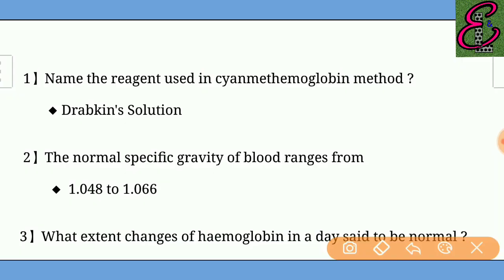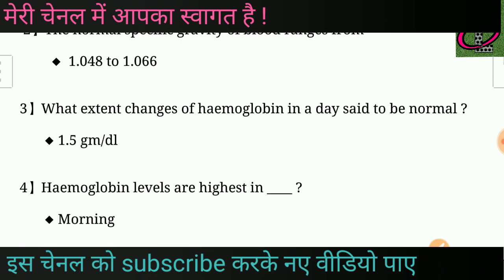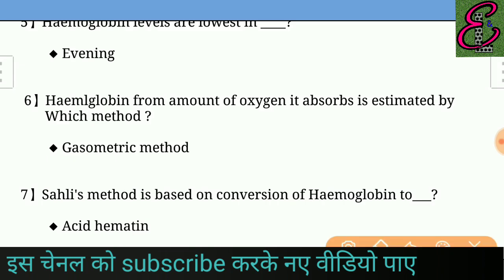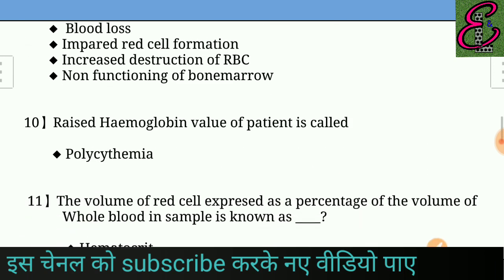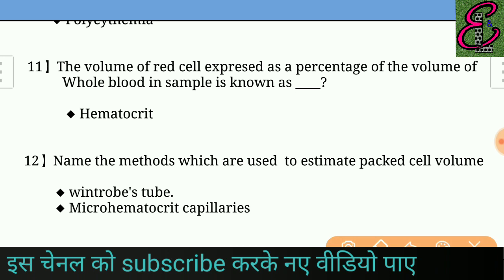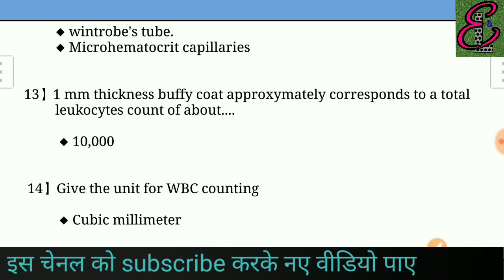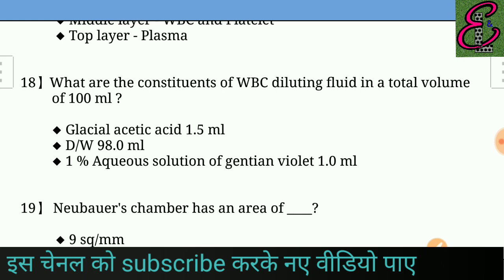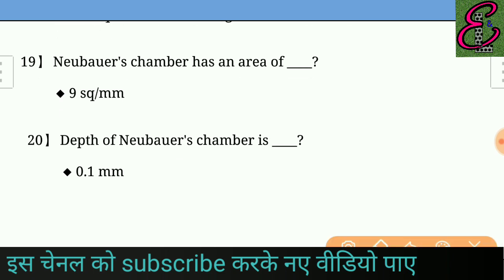Haematology | 20 Questions on Hematology Part B | LABORATORY TECHNICIAN | MLT Study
HAEMATOLOGY PART -B For Lab Technician